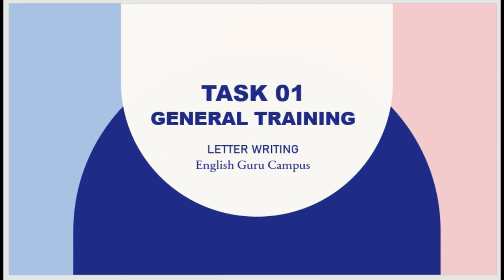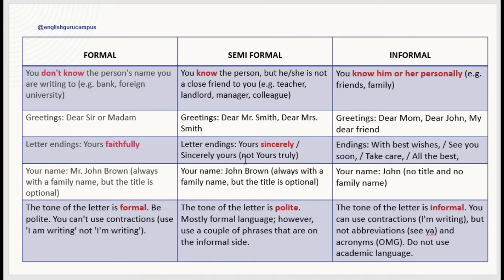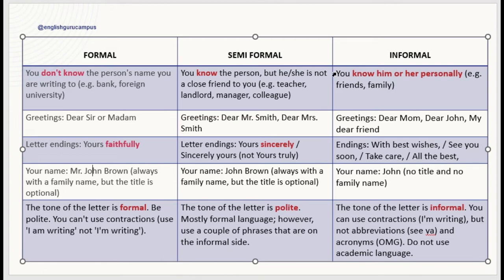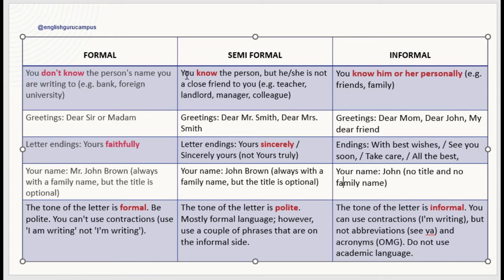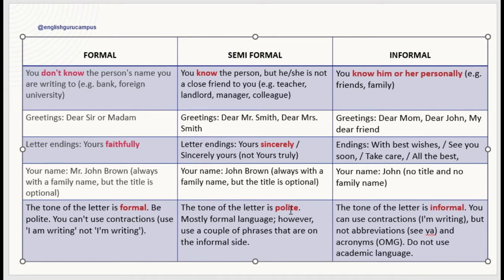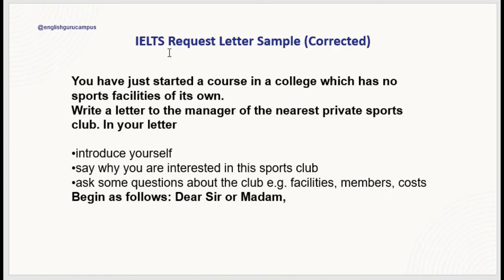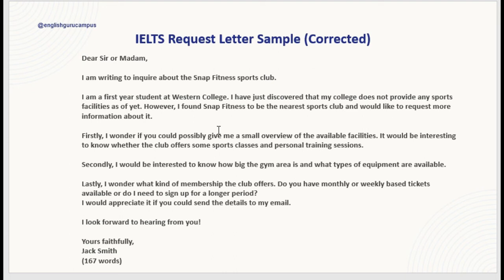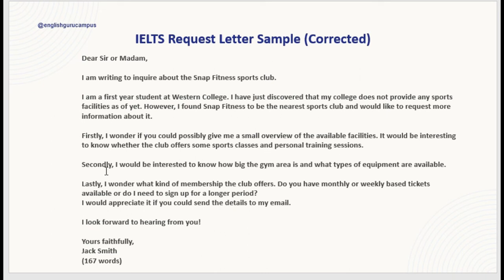17 | IELTS General letter writing sample | IELTS Learning Series | English Guru Campus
എളുപ്പത്തിൽ 6 ബാൻഡ് നേടാൻ ഈ മൂന്ന് കര്യങ്ങൾ മാത്രം മതി.
WhatsApp ലൂടെ ഇംഗ്ലീഷും ഹിന്ദിയും പഠിക്കാം!
Join ചെയ്യാനും കൂടുതൽ വിവരങ്ങൾക്കും വേണ്ടി നിങ്ങളുടെ പേര് WhatsApp ലേക്ക് message ചെയ്യുക.